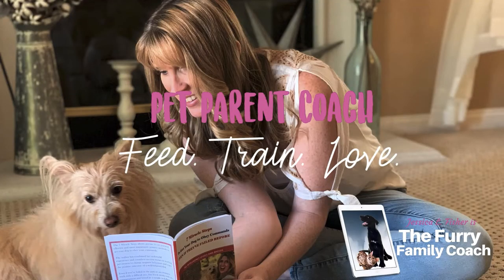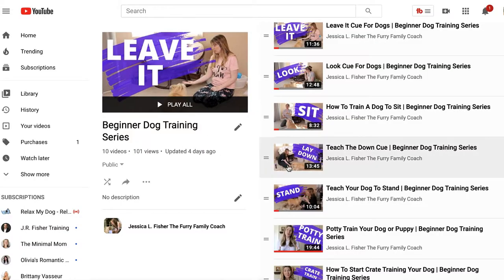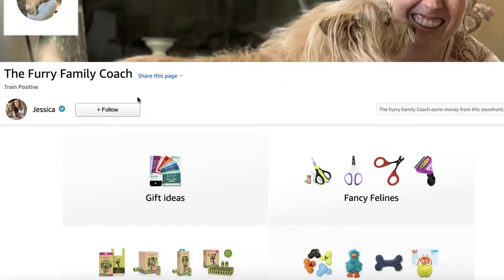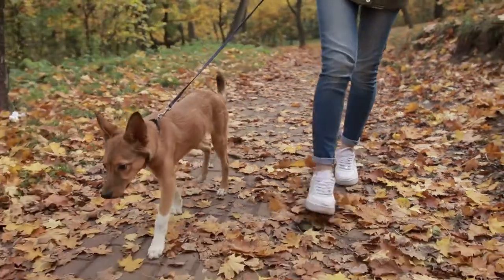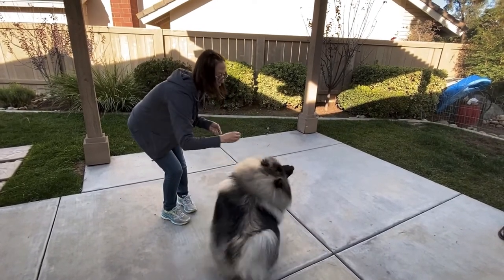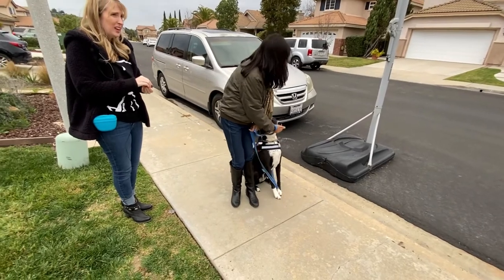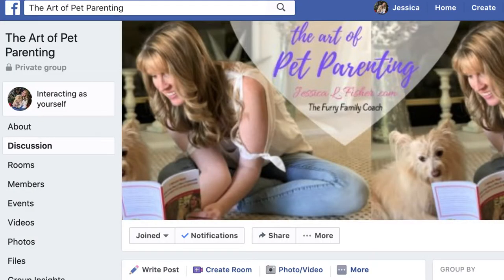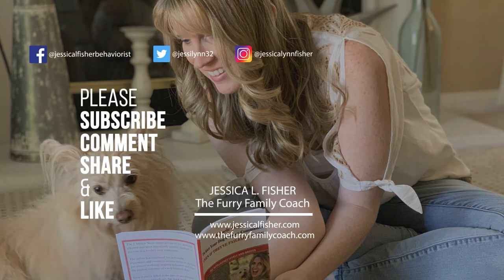Loose Leash Walking Training Part 2 | Beginner Dog Training Series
WRITE ME💙
10755 Scripps Poway Parkway #124